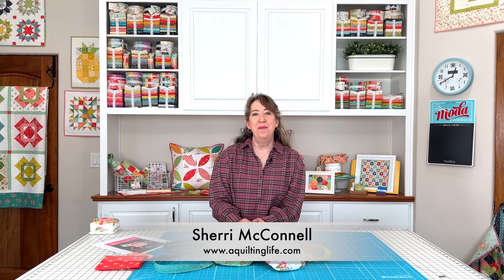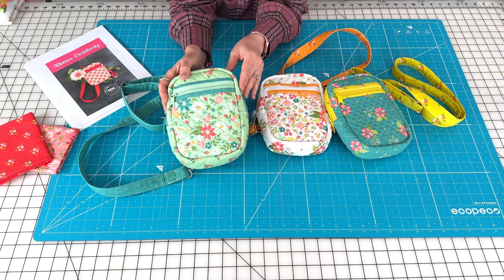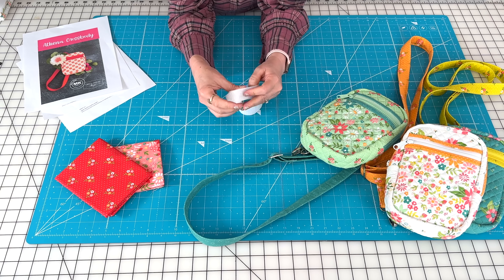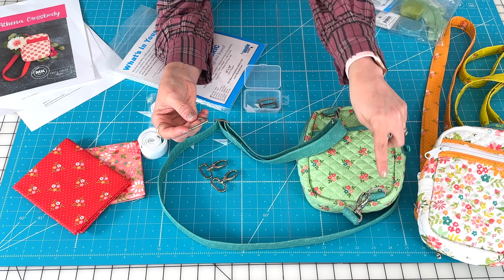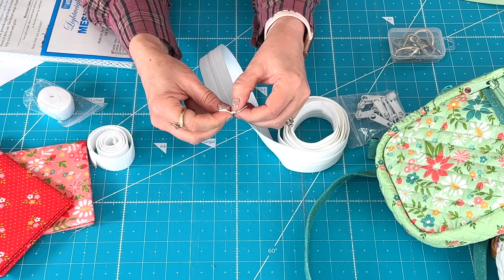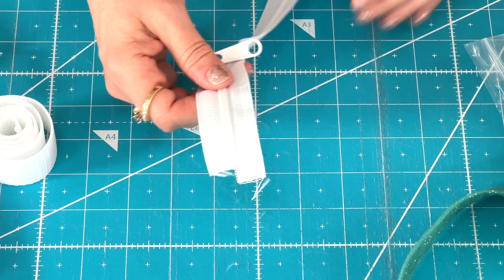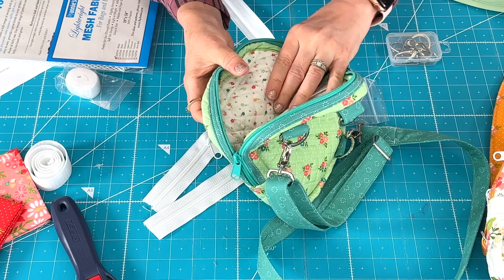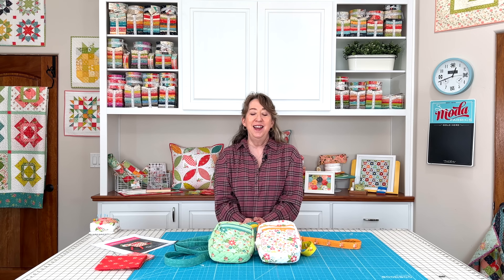Athena Crossbody Quilted Bag Pattern | Plus By Annie Zipper Pull Installation Tutorial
In this video, Sherri shares one of her favorite new bag patterns, the Athena Crossbody bag pattern. This bag was designed by Kaitlyn Howell and her sister Mary of Knot and Thread Design. Sherri shares all the fun features of this great bag and goes over the different supplies that are needed to construct the bag. Sherri also demonstrates how to install a zipper pull on a By Annie zipper. The By Annie zipper is Sherri's go-to zipper for all of her projects that require zippers.

Read the blog post that goes along with this video

Note: Links below are from a mixture of the Knot & Thread Shop, the By Annie Shop, and Fat Quarter Shop. All bag supplies are available from Knot & Thread and By Annie. Fat Quarter Shop has the Soft & Stable, the optional notions, and some limited availability of some other products.

Sherri McConnell